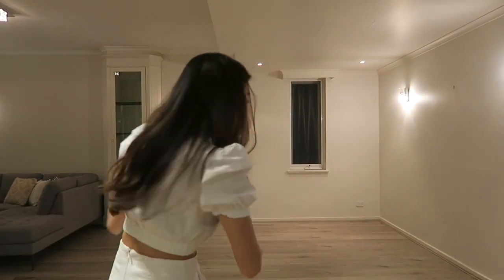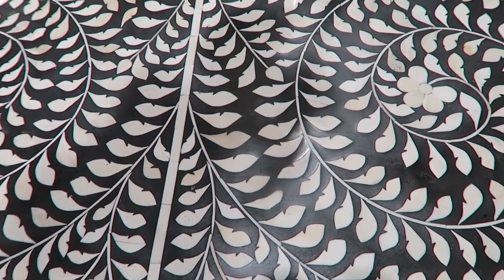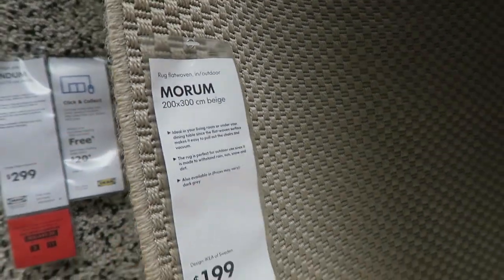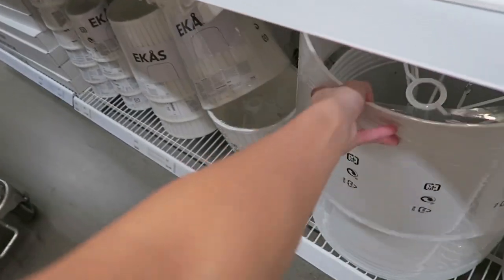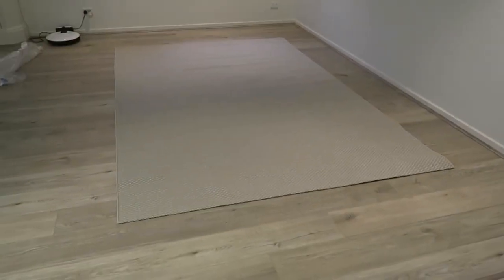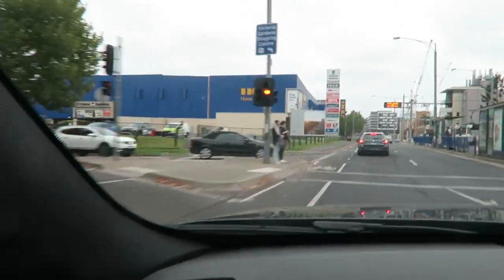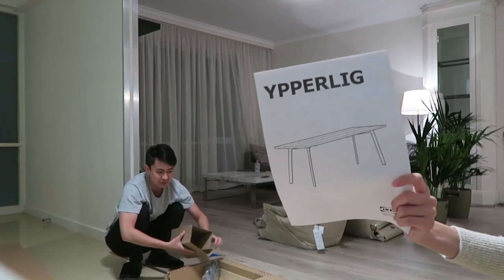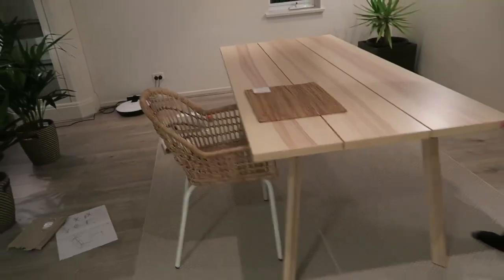MOVING VLOG 2 | IKEA, Living & Dining Room, Building Furniture | Jenny Zhou 周杰妮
HOLYYY 5 trips later to IKEA, we finally have a living and dining room...
Hope you enjoy part 2 of my home moving vlogs!

ABOUT ME
Hi 你好, it's Jenny here! I am an ABC Australian born Chinese from Melbourne. I work as a radio and events bilingual host and act as well! This channel is a behind-the-scenes look into my life from acting to interviewing, and my love for fashion and travel!

FILMED ON Sony a6300 EDITED ON Final Cut Pro X

Jenny ♥